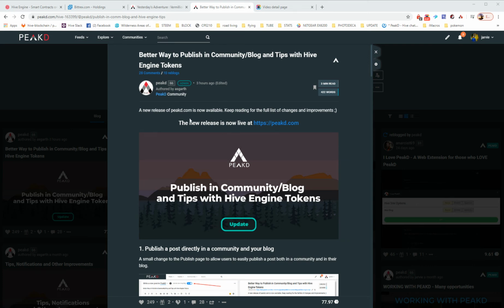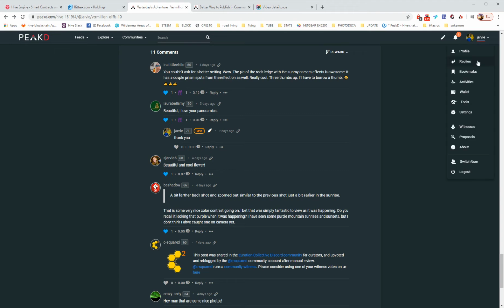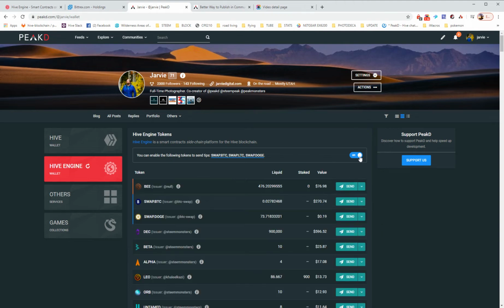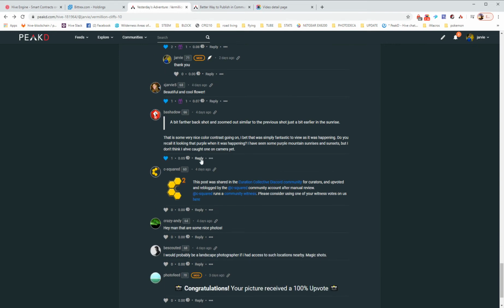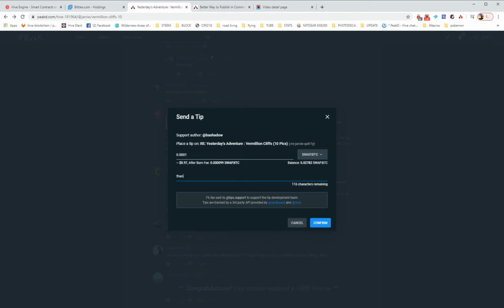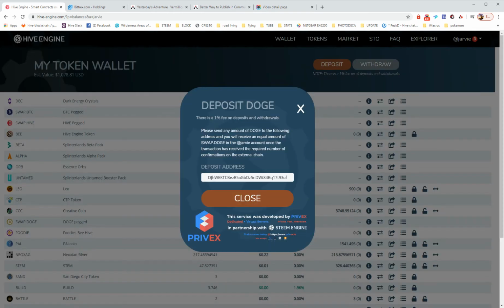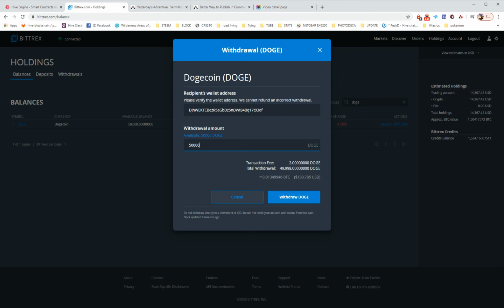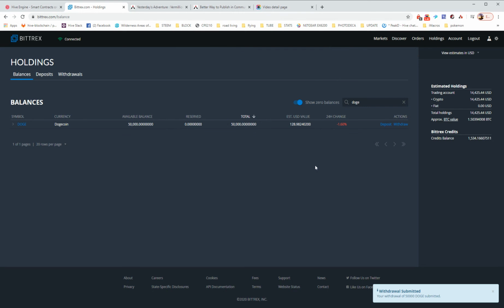Tipping content on PeakD with BTC, LTC and DOGE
We recently enabled fast easy tipping for 3 pegged tokens for bitcoin, litcoin and doge coin.

WHY PEGGED TOKEN TIPS?
Since fees on those crypto currencies are crazy and they are also way too slow we are using pegged tokens from hive-engine.com

Now using the pegged tokens like swap.btc tips only take seconds to reach a user.

I'm also giving away some tips to comments.

Note that hive-engine charges 1% to deposit
PeakD and a separate 3rd party system share a 1% charge for tipping services which also helps to prevent abuse by people tipping themselves from other accounts.